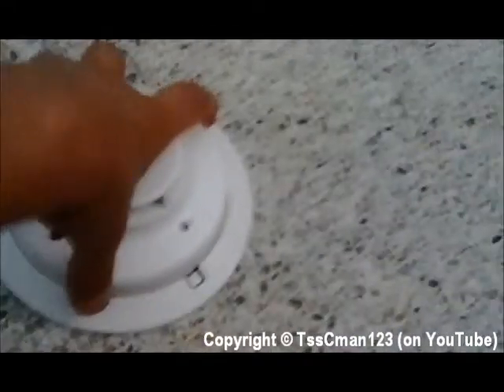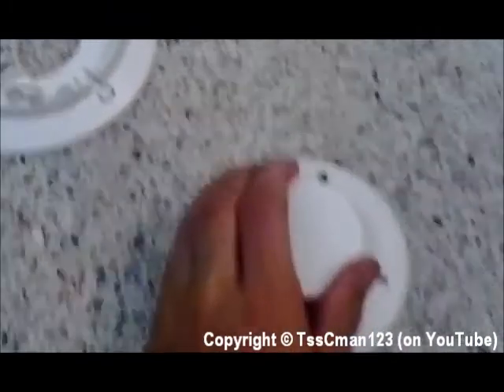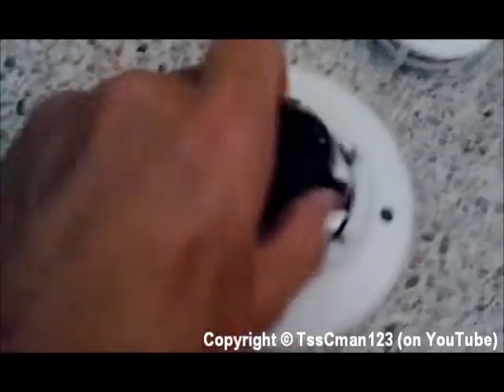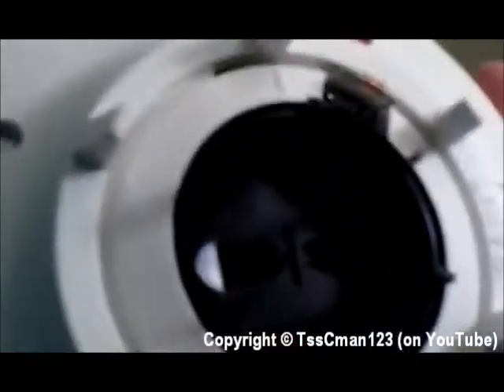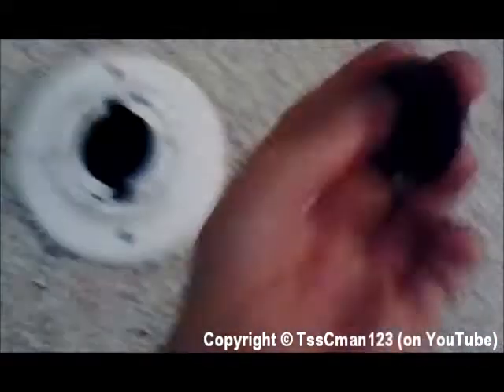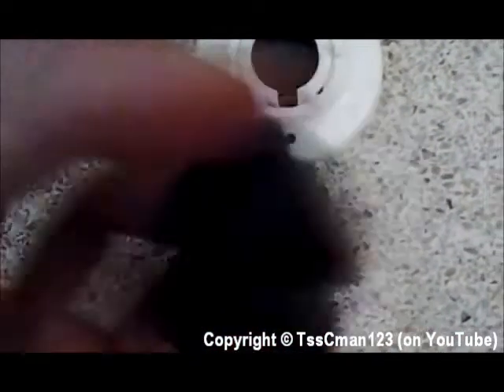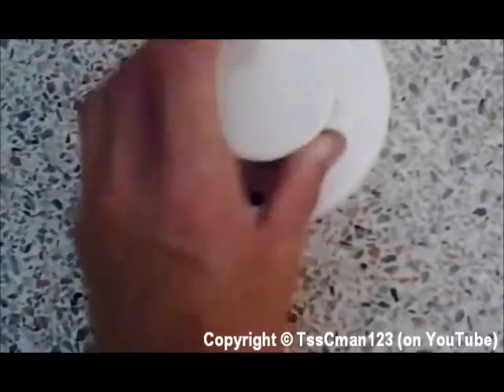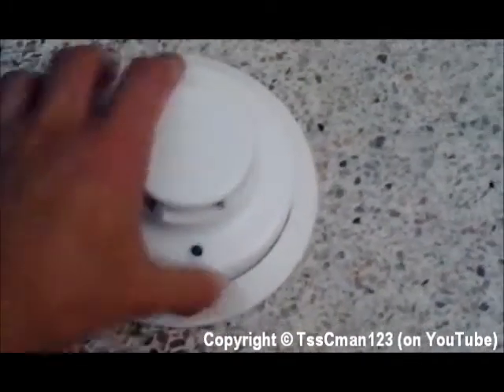How To Clean A Smoke Detector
Cleaning smoke detectors can prevent false alarms, and make the detectors more responsive to fires.